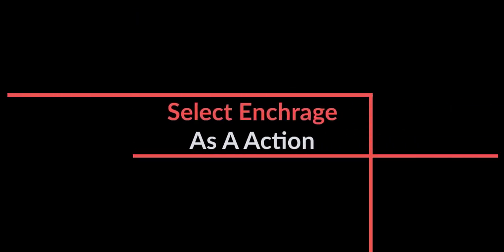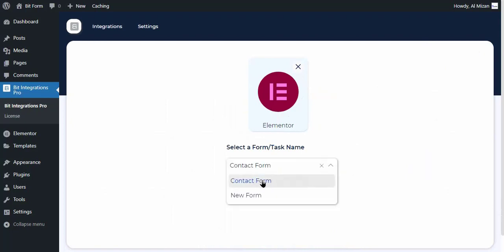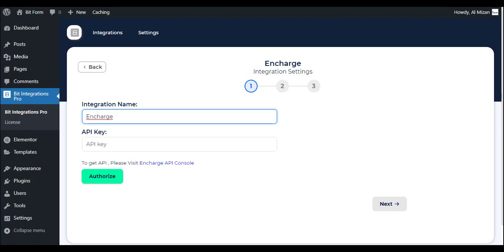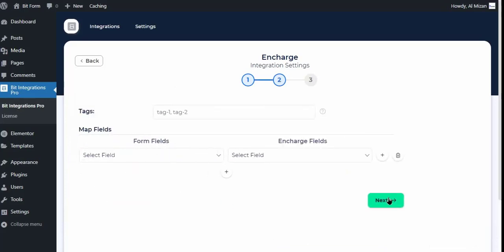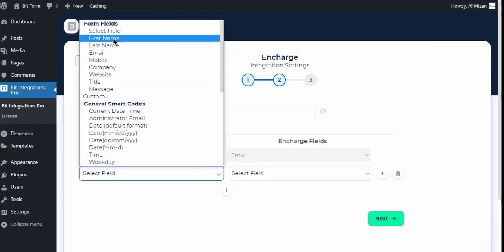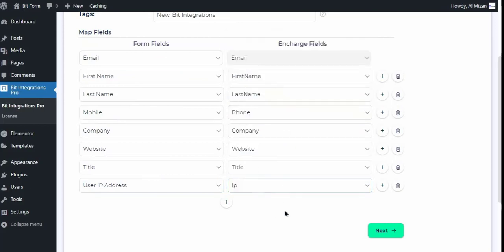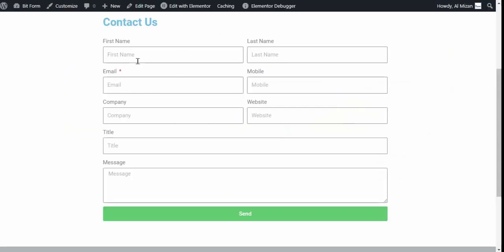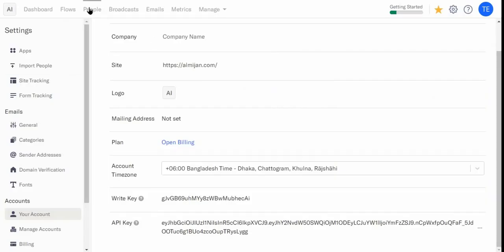Integrating Elementor Form with Encharge | Step-by-Step Tutorial | Bit Integrations